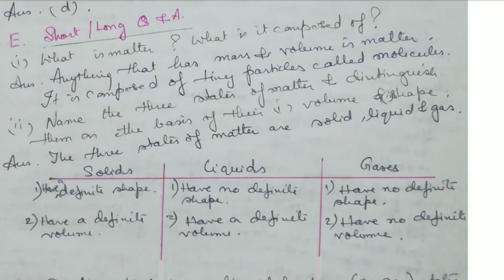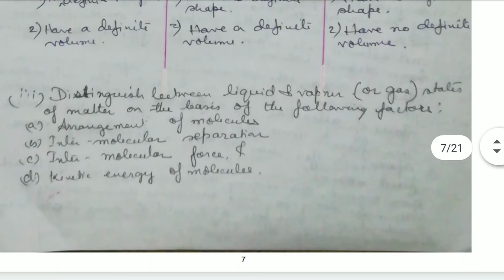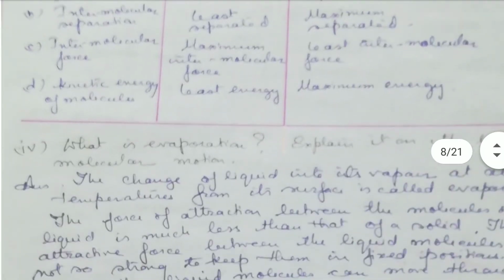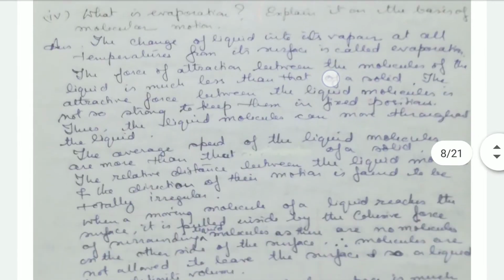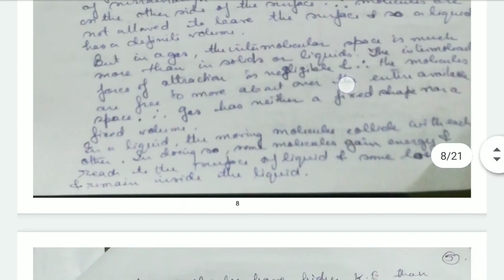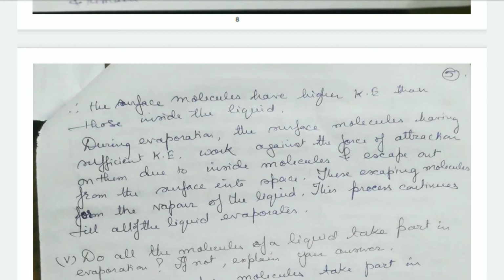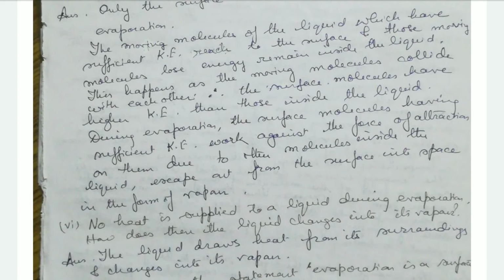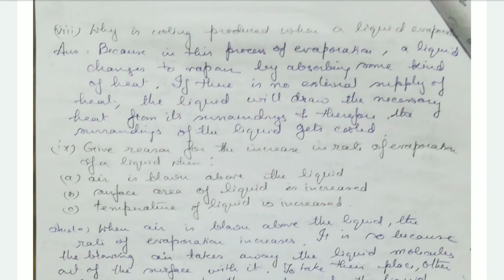Q And A On Heat Transfer, Part II, ICSE, CLASS VIII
Short And Long Q And A, ICSE, CLASS VIII